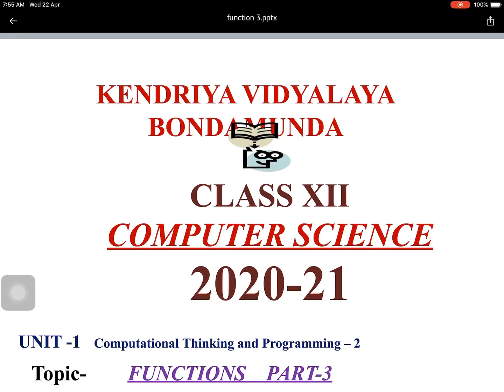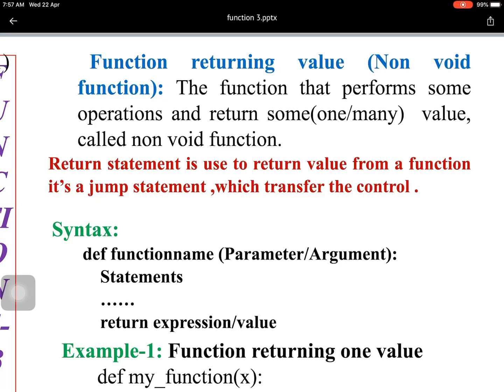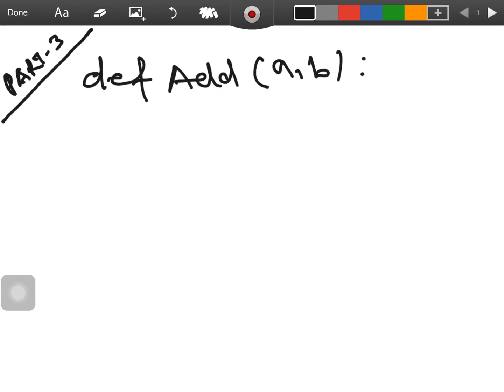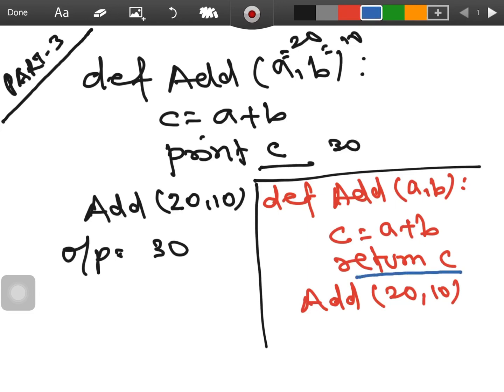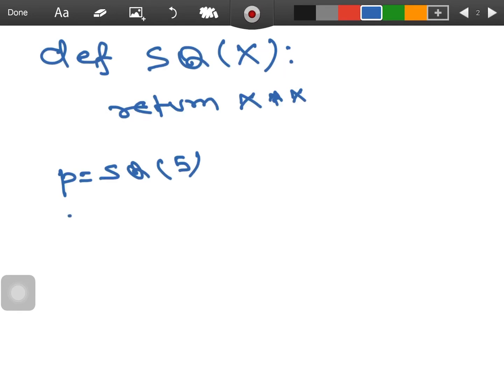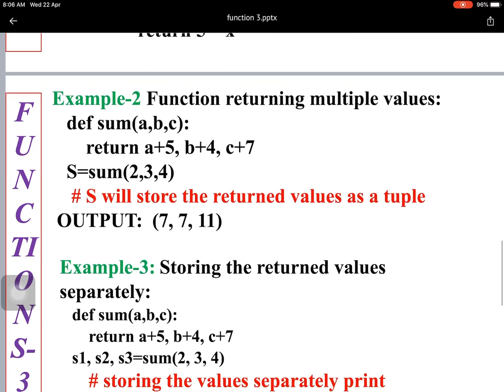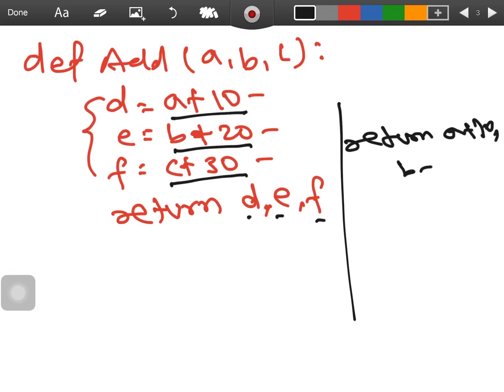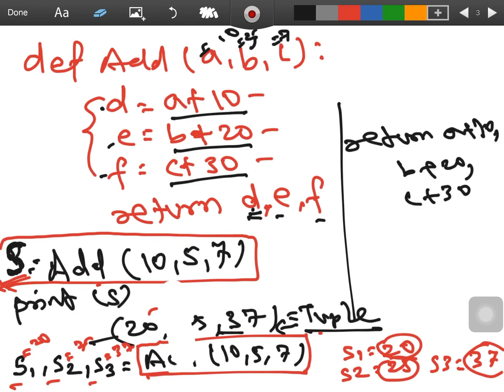FUNCTION PART 3 (Function returning a value)